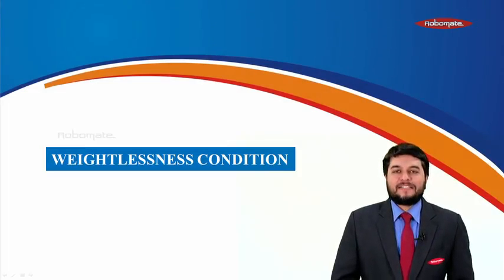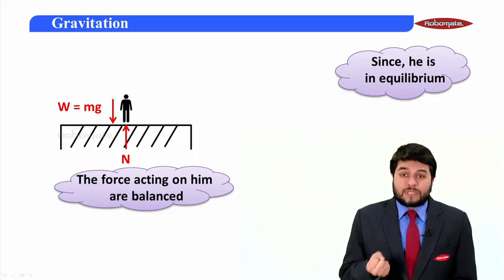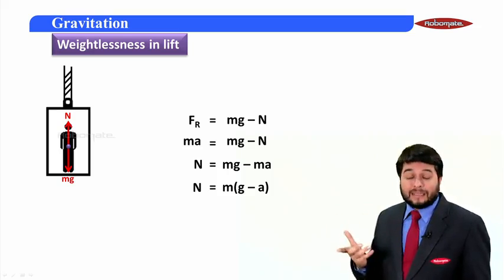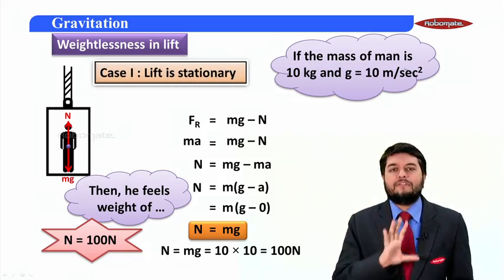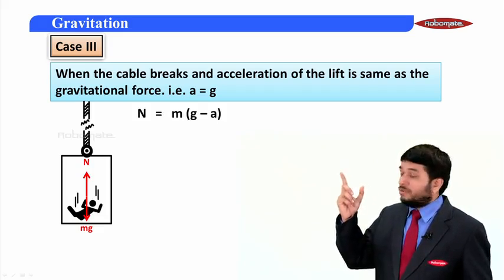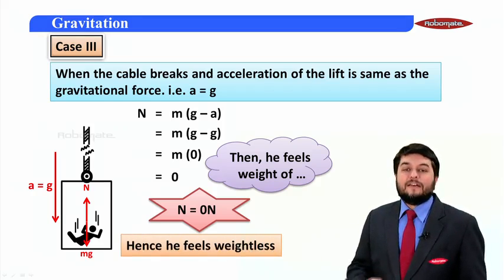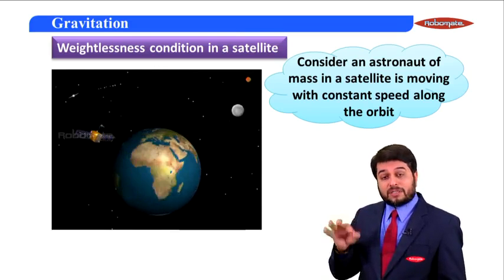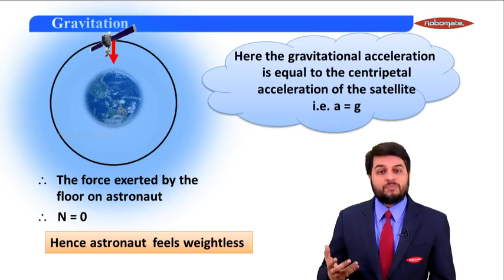Standard XII-Science - Physics,Gravitation -Module 46